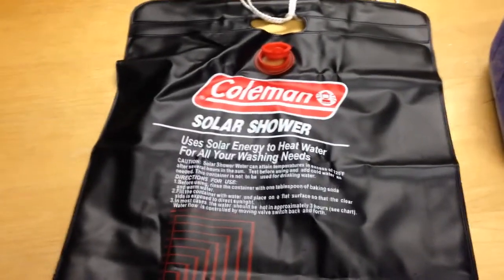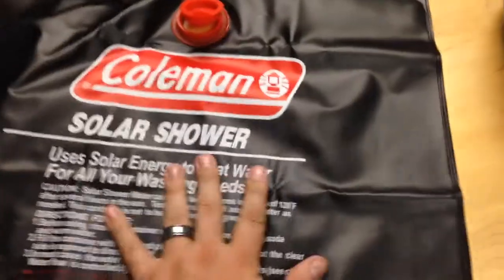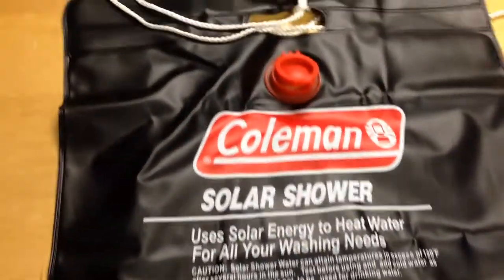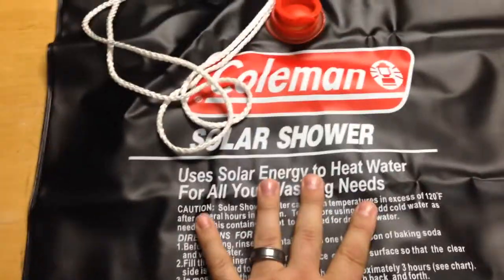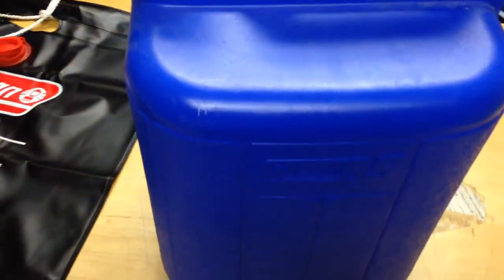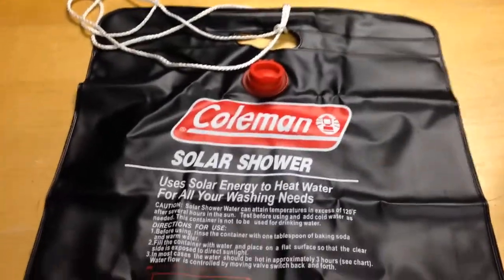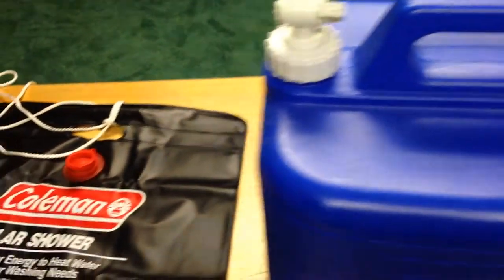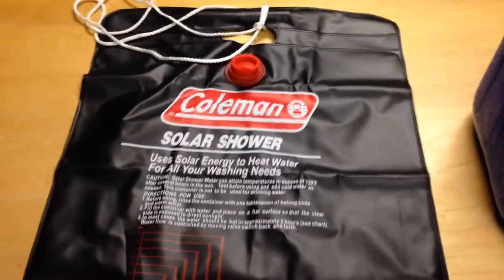Coleman Solar Shower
This is what I used when we could not drink or shower when Toledo had the water problem.